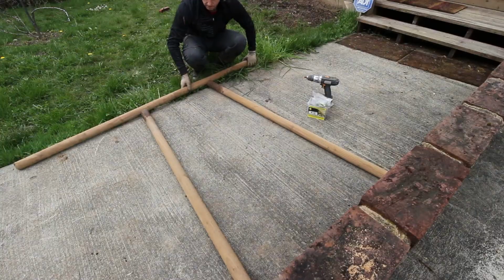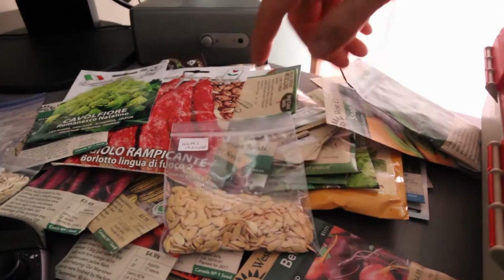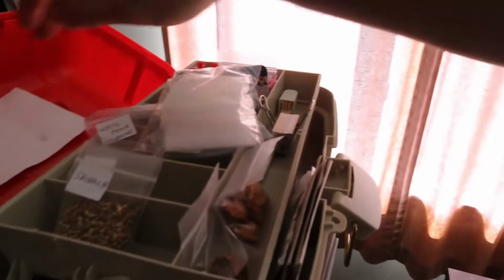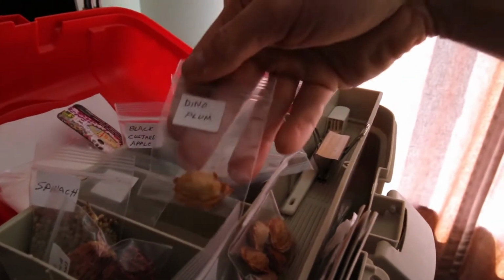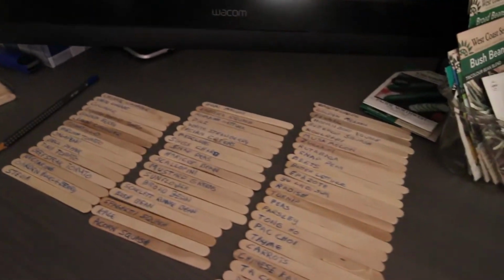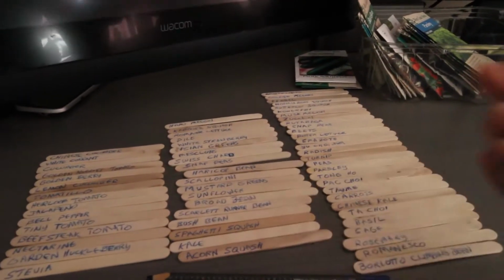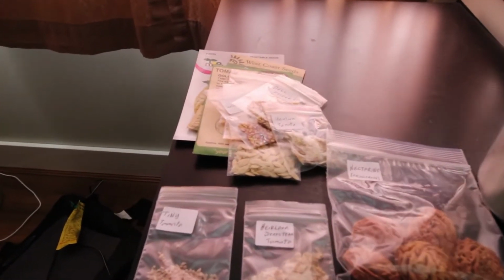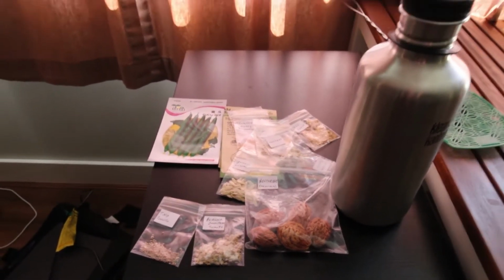EASY PLANT LABELING and Picking Seeds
Faber-Castell Art Grip Colored Pencils
12 Pack
24 Pack

Other options:

Faber-Castell Polychromos Artist Colored Pencil
Individual

Slate Garden Marker + Wax Pencil

School Smart Waterproof Colored Pencils

On the previous episode I constructed my gate and put up deer fencing, now that my yard is protected from the deer it’s time to pick out my seeds for the garden. Let's head inside.

Be sure to tune in to the next episode were I prepare my garden beds and direct sow most of my seeds.